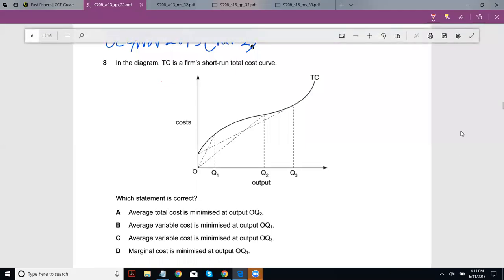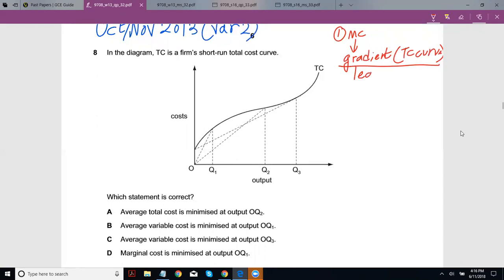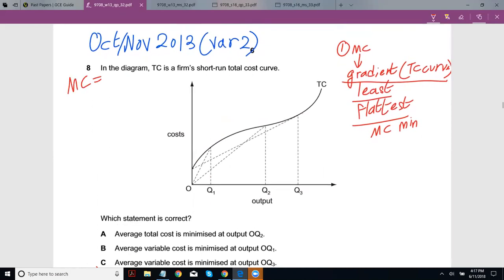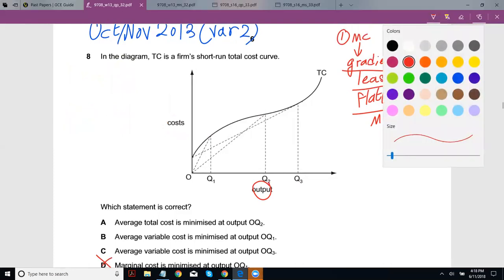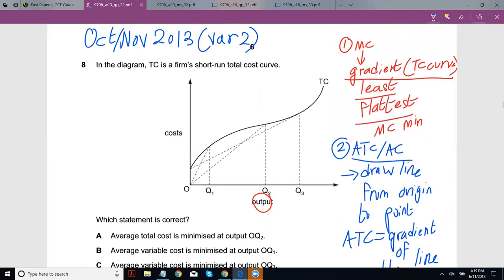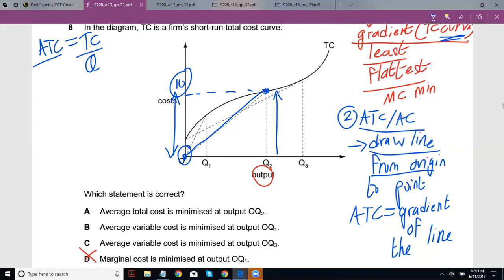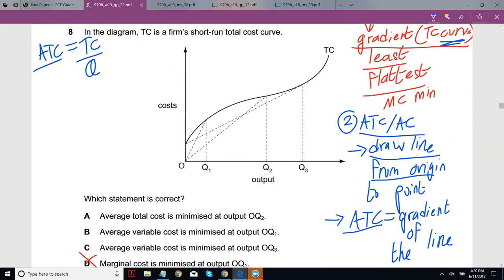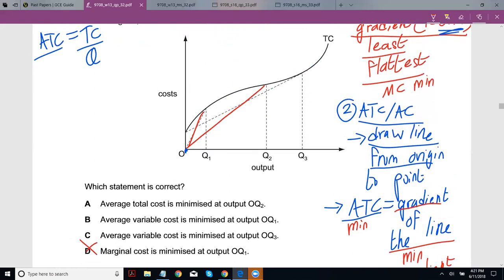Q8 - Oct/Nov [32] 2013 and Q15 - May/June [33] 2016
Explanation of the method to figure out Min MC, Min AVC, and Min ATC by looking at the TC curve. (And Max ATP by looking at the TP curve)